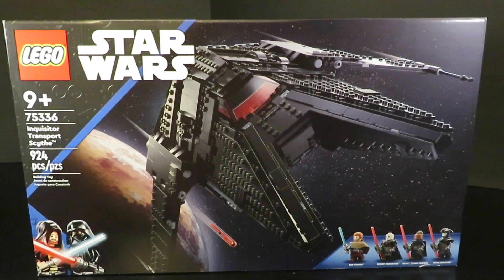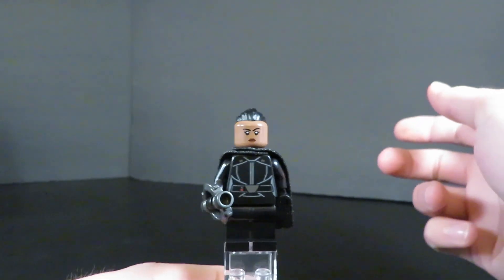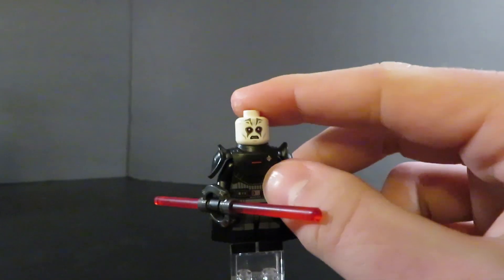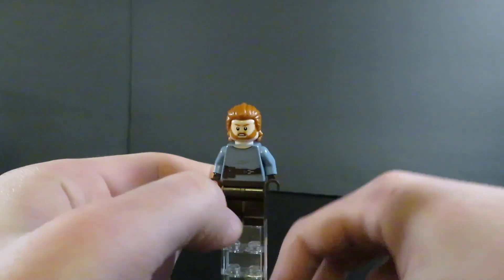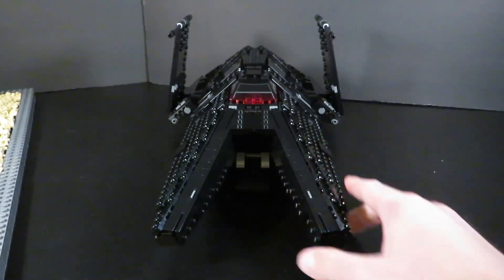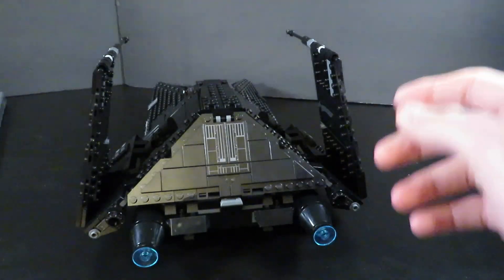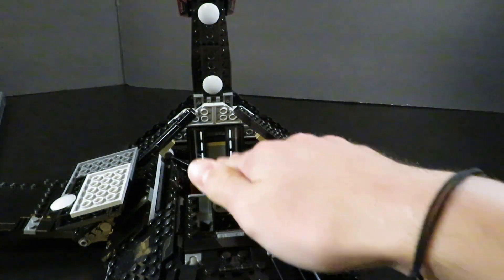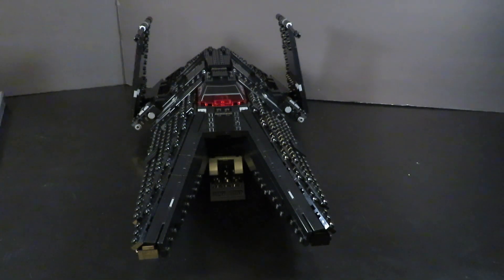LEGO Star Wars Inquisitor Transport Scythe Review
Set: Inquisitor Transport Scythe
Number: 75336
Pieces: 924
Minifigures: 4
Year: 2022
Price: $99.99